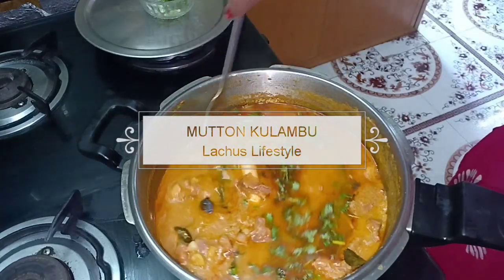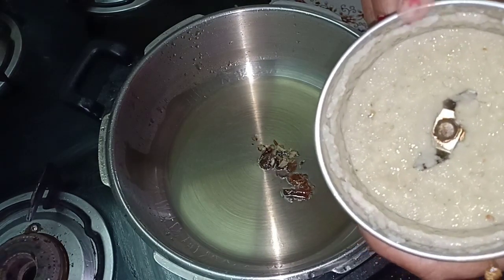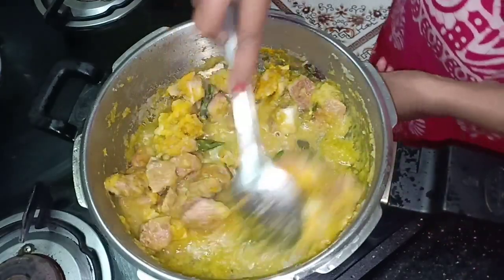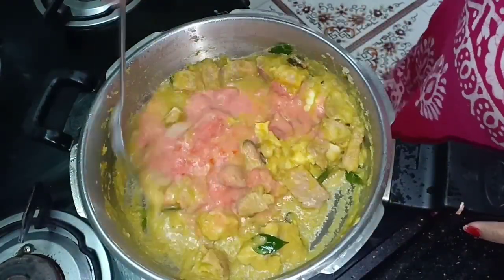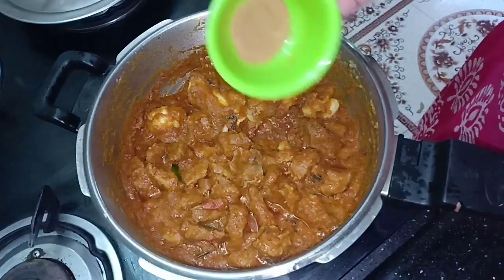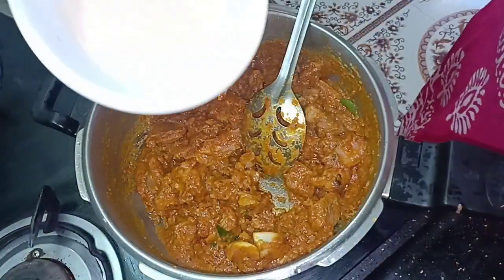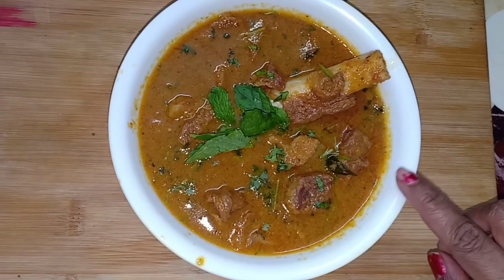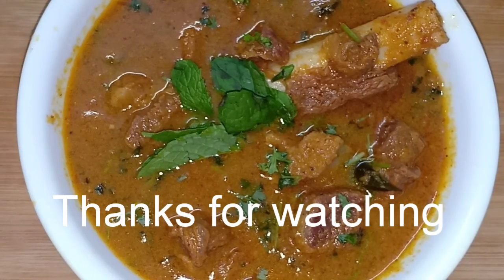MUTTON GRAVY TAMIL | Muttongravyrecipe |அருமையான மட்டன் குழம்பு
Pls check my other recipes, health tips,beauty tips and shopping videos link given .